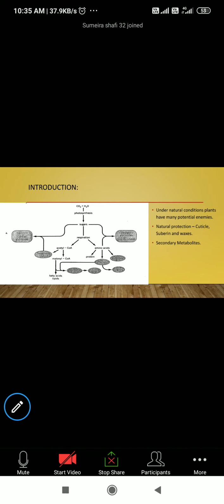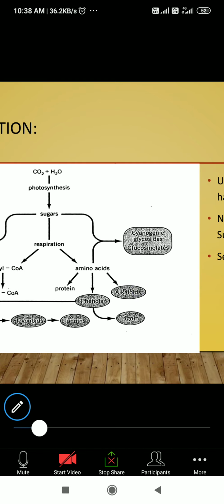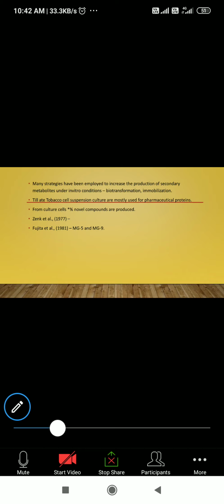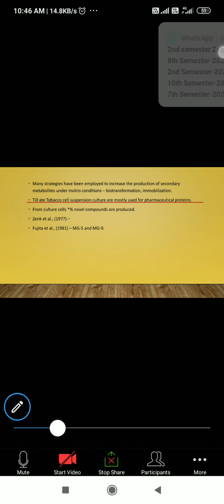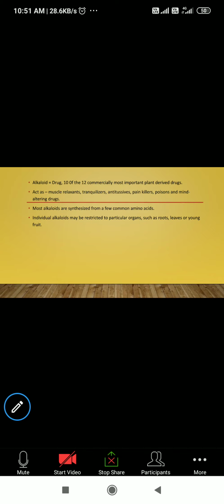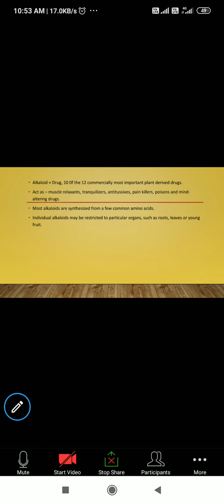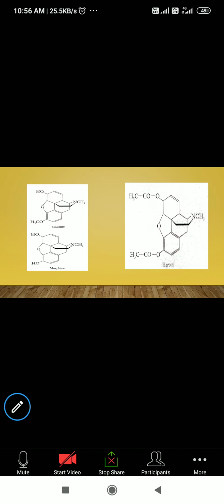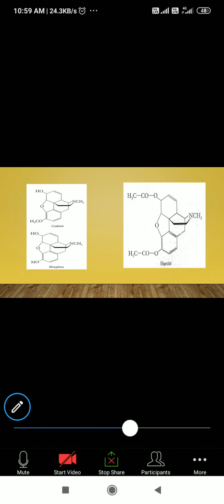Introduction to secondary metabolites, Alkaloids